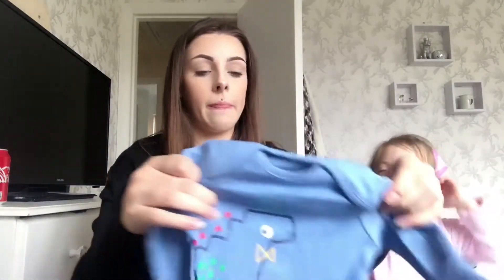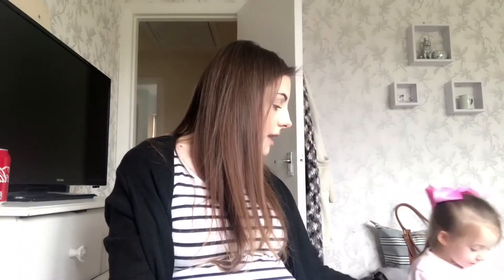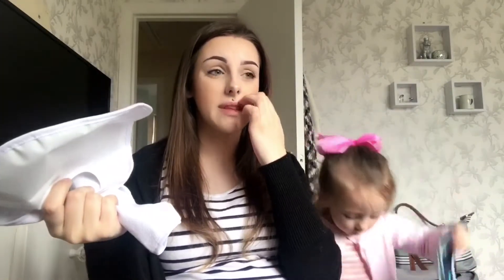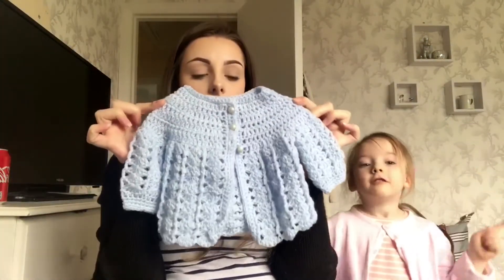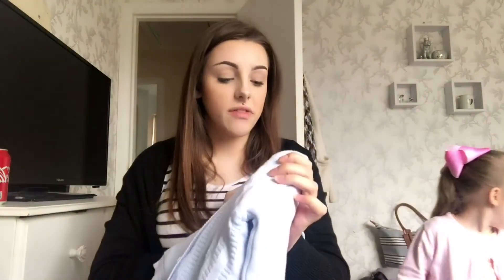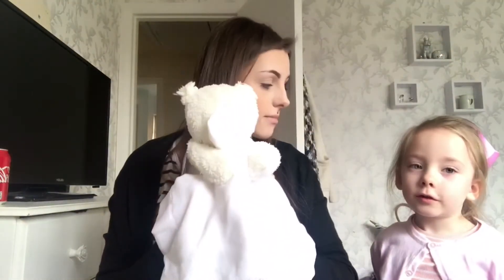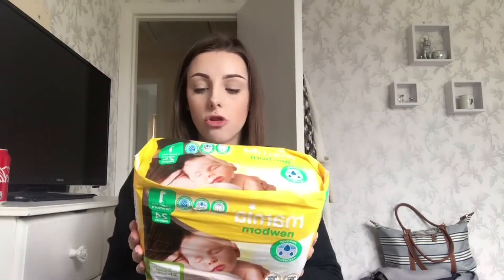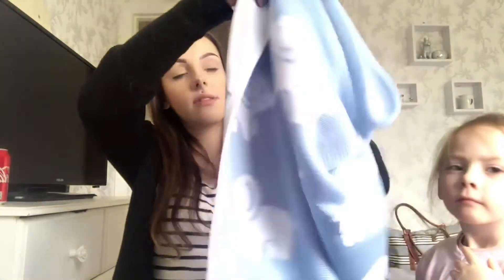BABY HOSPITAL BAG | AMY HARRIS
Today’s video is my little peanut’s hospital bag video. Let me know in the comments below whether you think I have missed anything or anything you think I should be adding to his hospital bag and also let me know what your thoughts are on his cardigan and whether or not you think it’s too girly. I enjoyed recording this with Lucy and hopefully you enjoy it all too. I’ll see you in my next video!

I just want to say a quick thank you to the people that have liked, commented and subscribed and to those of you in advance who will do the same over the next few days. Thank you so much for your support.

Next Video; Pre Pregnancy Clothing Try On